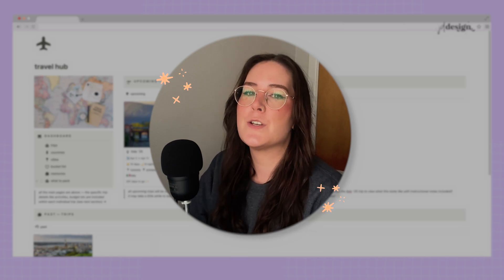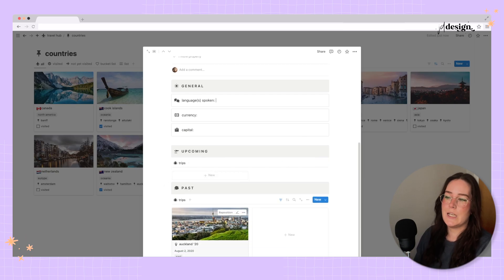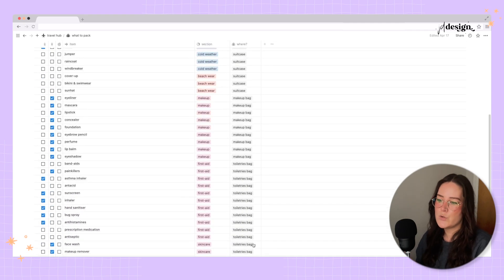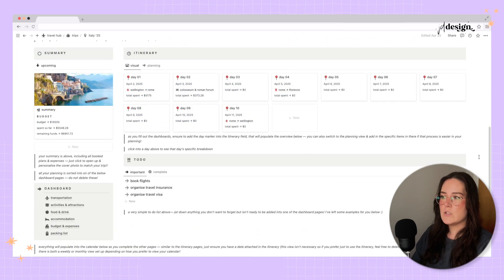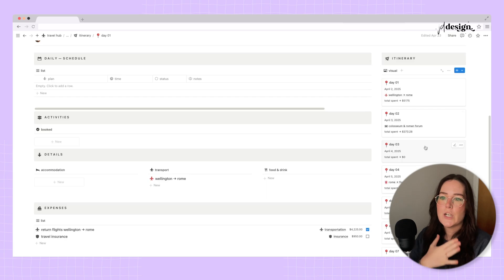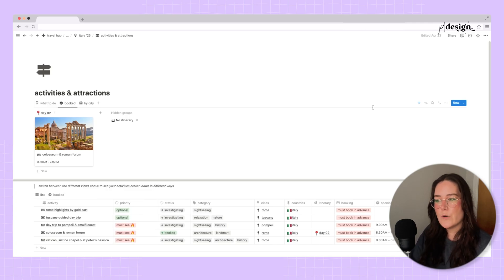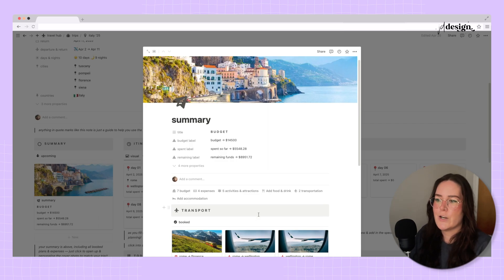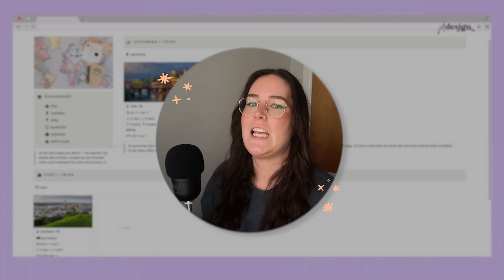✈️ how to use my travel hub notion template ⭐ full vacation holiday planning walkthrough & tutorial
open me 👇🏽⭐.

travel planner | organize your trips & track your adventures

keep everything in one place, from itineraries and budgets to accommodation and activities. plan your current trips, track past vacations, and build your travel bucket list with ease.

✔ travel dashboard – see all your trips & plans at a glance
✔ trip planner – organize transportation, stays, attractions & more
✔ past trip archive – look back on previous adventures & memories
✔ bucket list tracker – save dream destinations & must-visit spots
✔ budget & expenses – track trip costs & stay on budget
✔ detailed itinerary – structure each day with activities, meals & bookings

perfect for organized travelers who want a stress-free, streamlined trip planner!

but what is notion? notion is a single space where you can think, write, and plan. capture thoughts, manage projects, or even run an entire company — and do it exactly the way you want!!

with love, ⭐
jess — jddesign.

✍🏽 hardware // macbook pro m1, apple ipad pro [11inch] + apple pencil [gen2].
💻 software // notion + final cut pro.

some of the links in the description box of this video are affiliate links; i may receive a commission at no additional cost to you if you purchase a product through one of these links. this helps support my channel and allows me to continue making content for you — thank you for your support ⭐